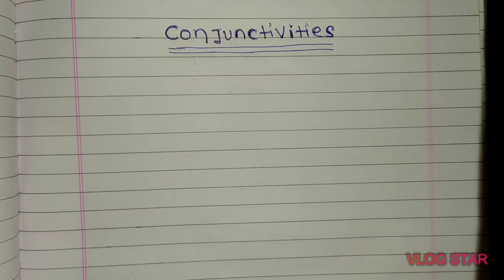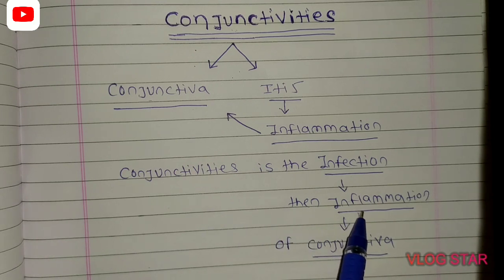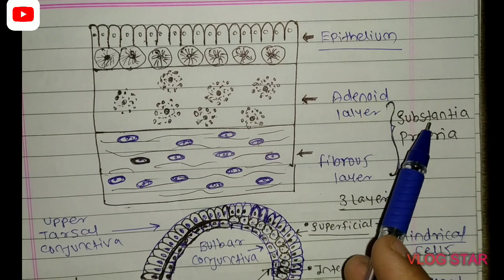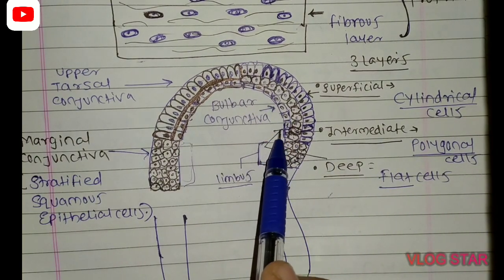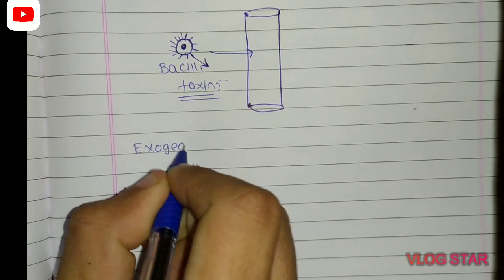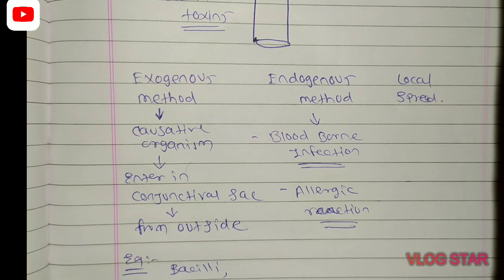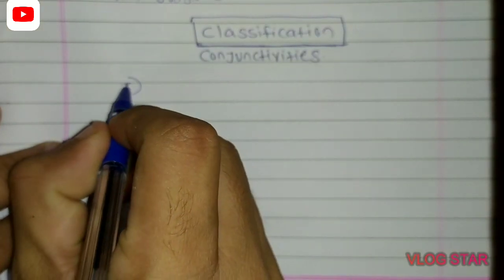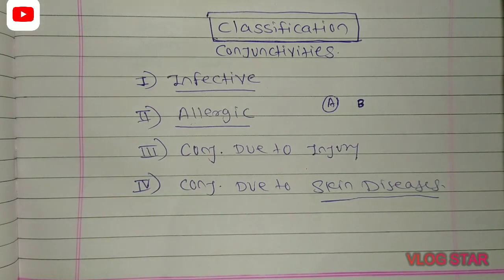conjunctivitis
Introduction conjunctivitis part 1